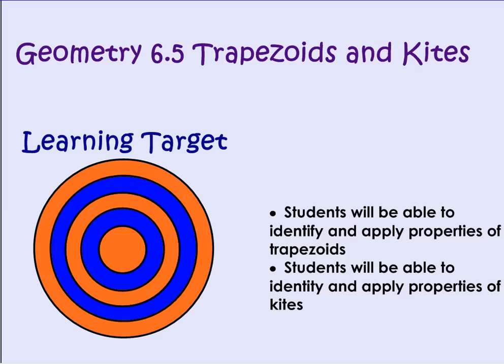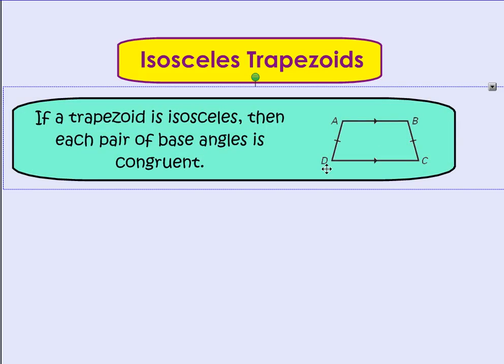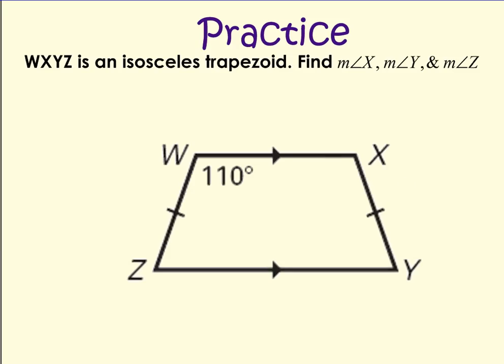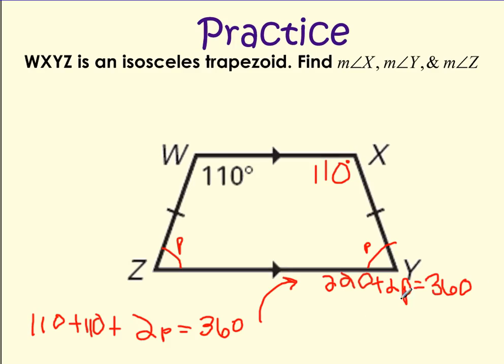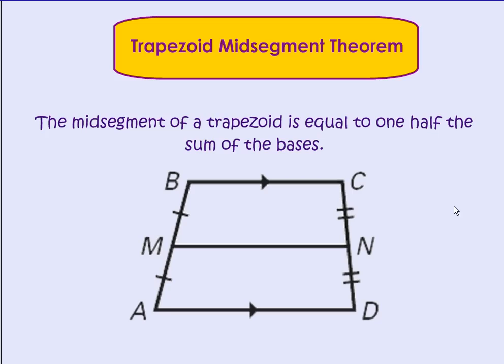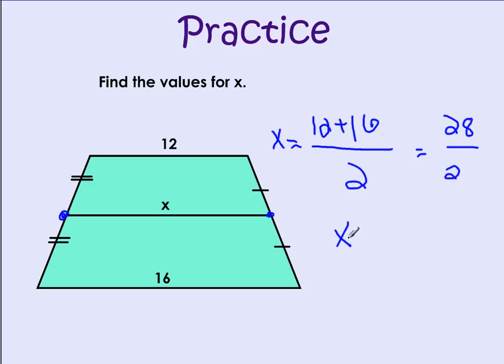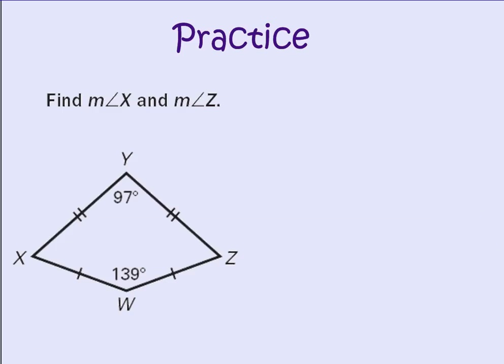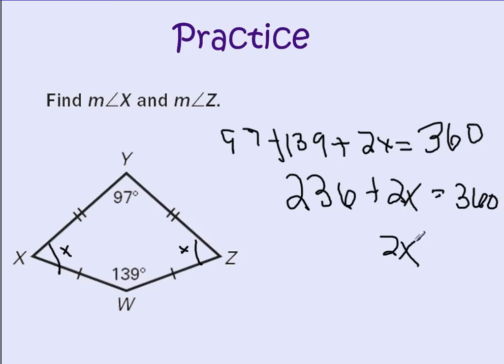Geometry 6 5 Video